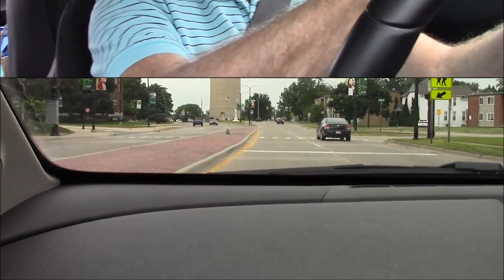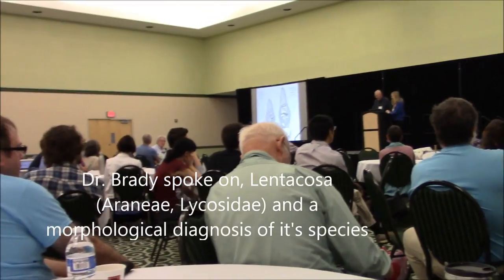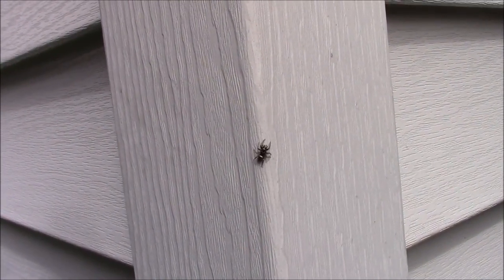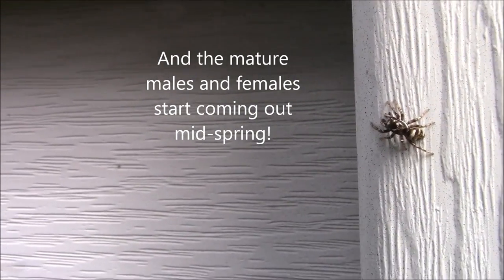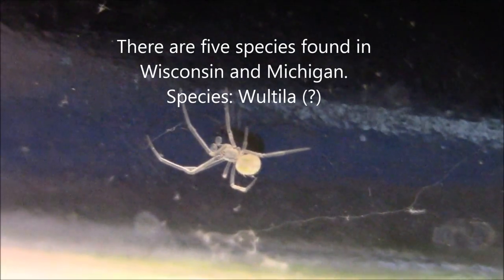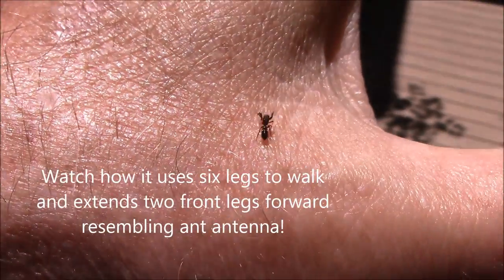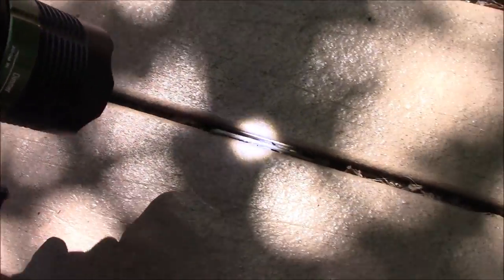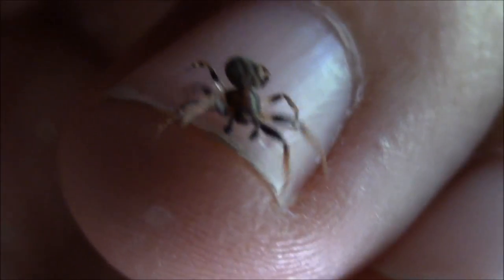Small Spring Spiderlings and Tiny Tremendous Spiders Part 2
In Part-2 of this two part series, I move on from the spiderling births and continue with a look at the tiny but mature spiders. Some maybe common, but hardly ever noticed because of their size and habits. Some of the spiders we'll look at include: Jumping spiders, Zebra spiders, Crab spiders, ant-mimicking spiders, Ghost spider, and Dwarf spider. Join me as we look at these tiny, but BIG on personality spiders!